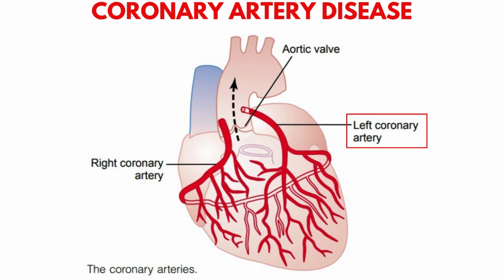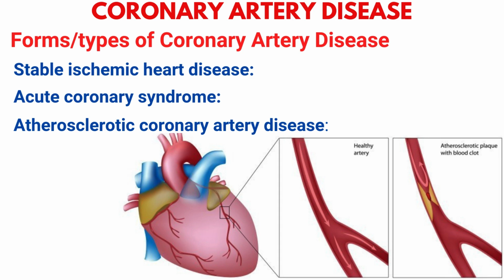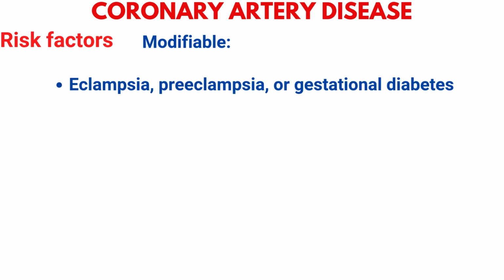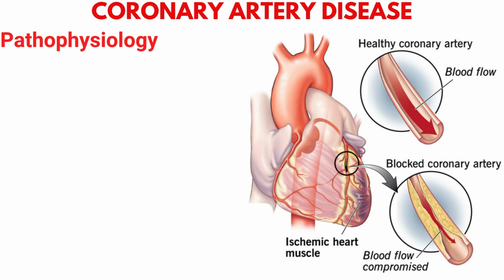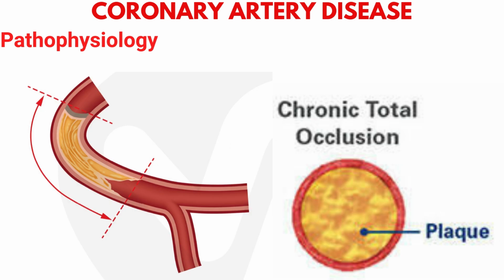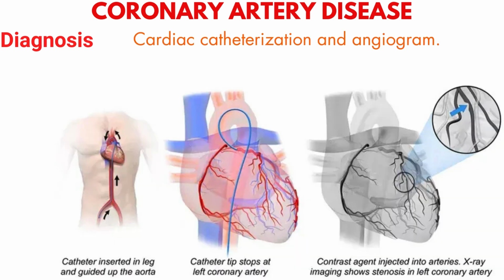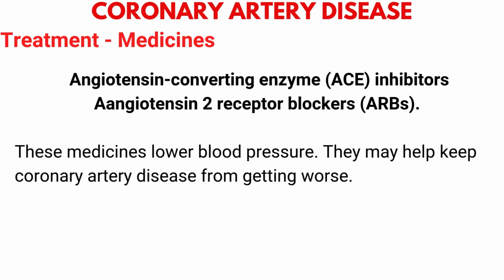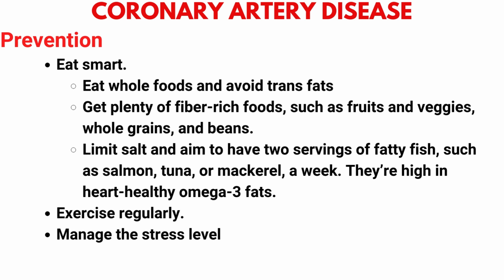Coronary Artery Disease | CAD | Arteriosclerotic HD, Cardiovascular HD, Ischemic HD, Coronary HD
Notes are available

Coronary artery disease is a form of heart disease, and most heart attacks are caused by coronary artery disease. Some people only discover they have coronary artery disease after they've had a heart attack.

Forms/types of Coronary Artery Disease
Coronary artery disease isn’t just one disease, but several different conditions.
Stable ischemic heart disease: This is the chronic form. Coronary arteries gradually narrow over many years. Over time, the heart receives less oxygen-rich blood. In this type, blood and oxygen have to work harder than normal to flow to the heart. This condition can be managed with medicines that reduce the heart’s workload and/or surgery. Person may feel some symptoms, but able to live with the condition day to day.
Acute coronary syndrome: This is the sudden form that’s a medical emergency. The plaque in coronary artery suddenly ruptures and forms a blood clot that blocks blood flow to the heart. This abrupt blockage causes a heart attack.
Atherosclerotic coronary artery disease: Over time, a sticky, fatty substance called plaque can build up in the arteries. That makes it harder for blood to get through and raises the risk for a heart attack or stroke. Atherosclerotic coronary artery disease is when plaque builds up along the walls of the arteries to the heart.